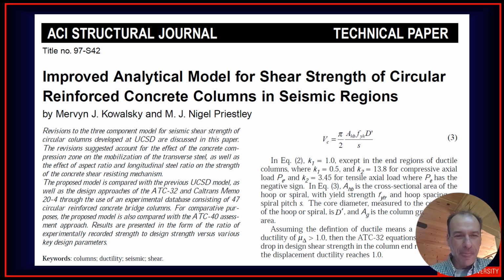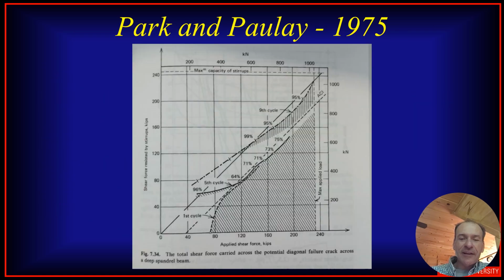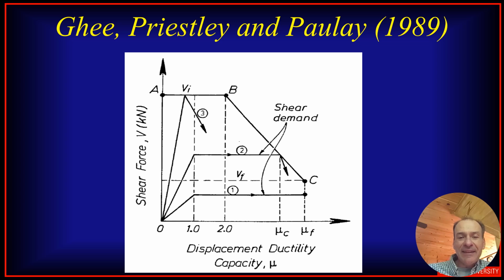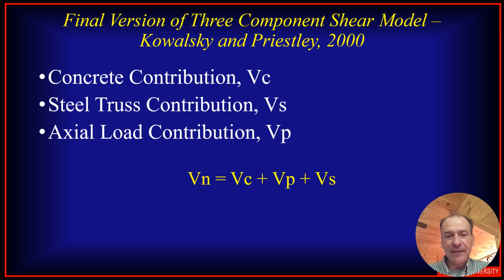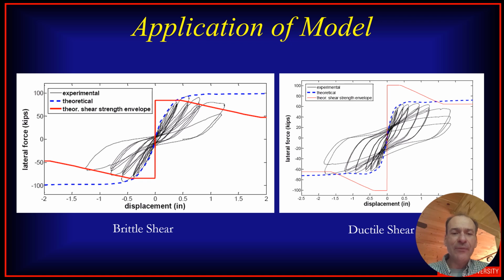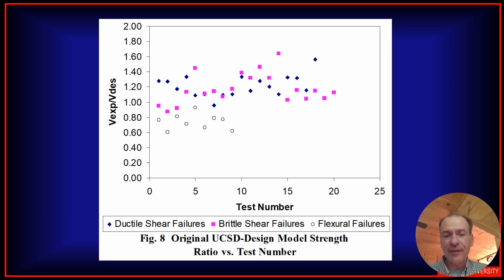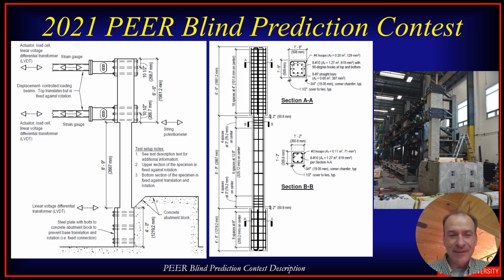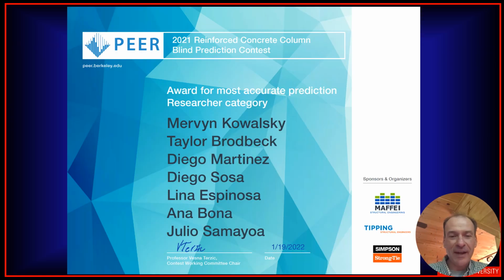Three Component Seismic Shear Model Paper Video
This is the third paper video I've created, this time going back to the year 2000 and the paper I wrote my former PhD adviser, Nigel Priestley. The video talks about the historical development of the model going back to 1975, through the paper in 2000, and to a recent application in the 2021 PEER Blind Prediction contest.